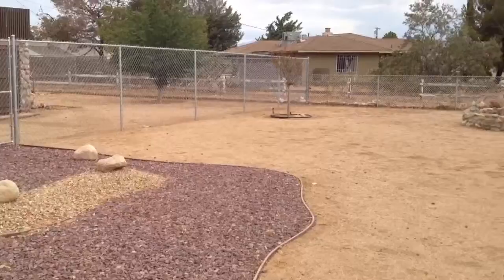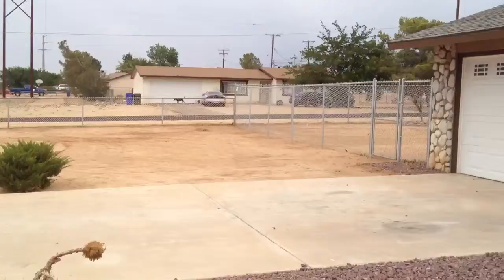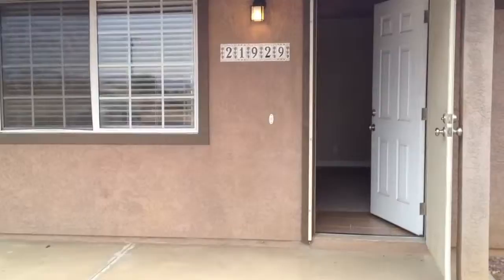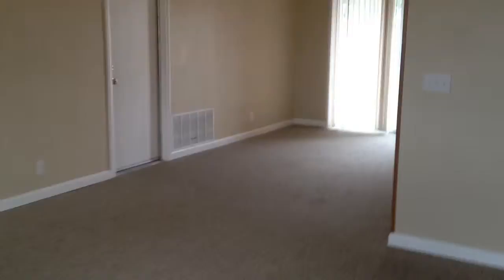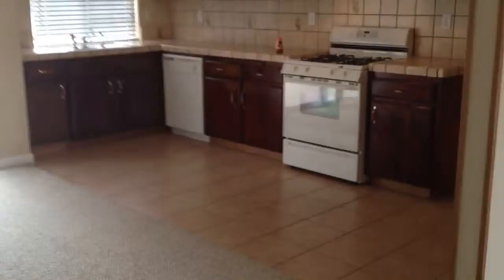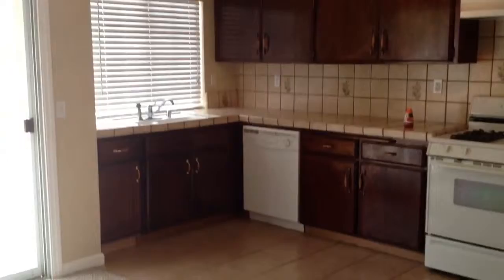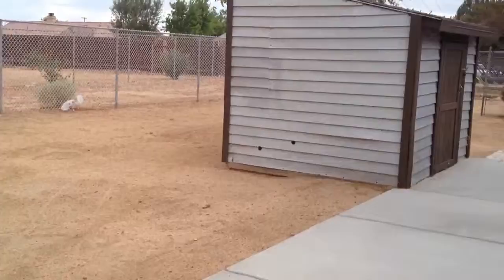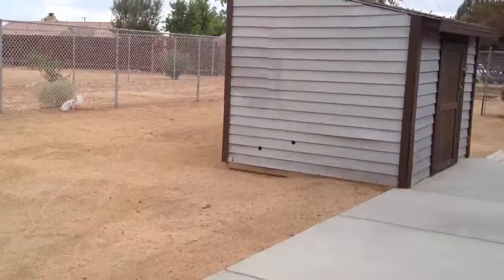Wren walk through video